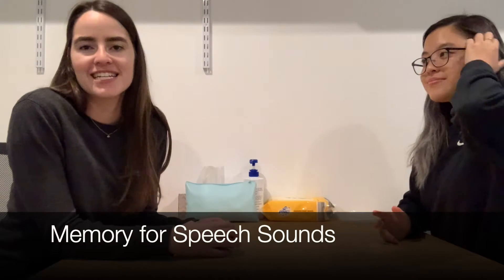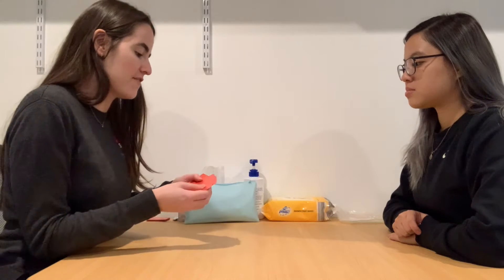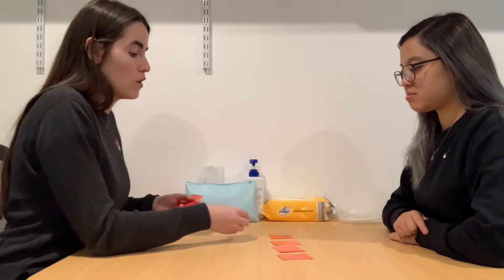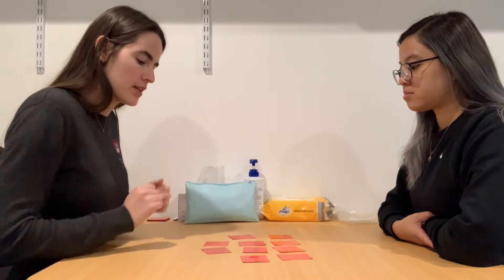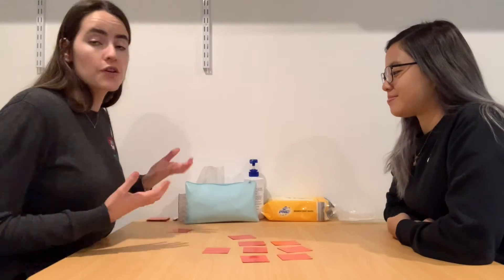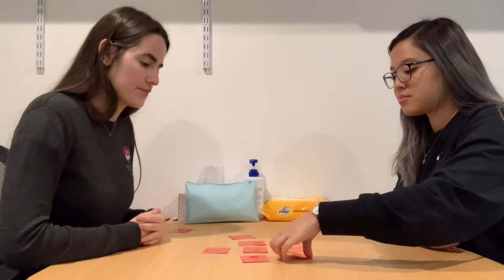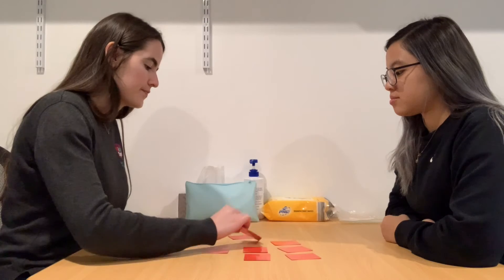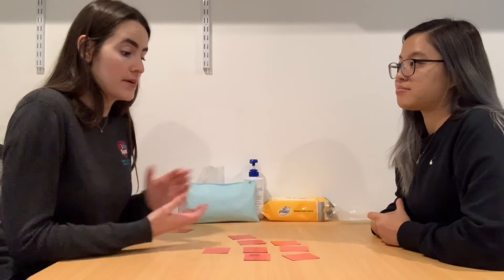Memory for Speech Sounds